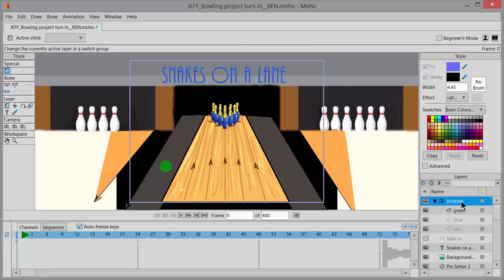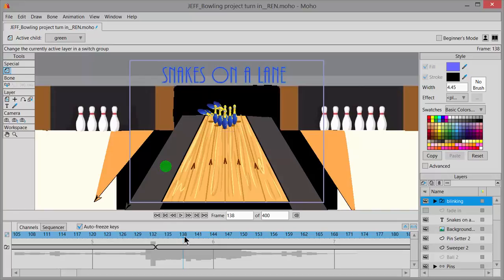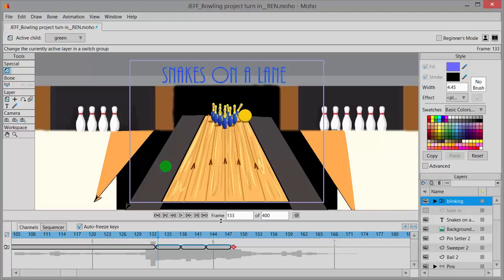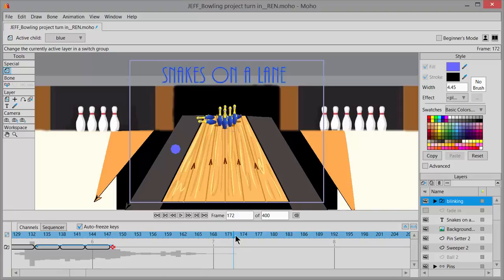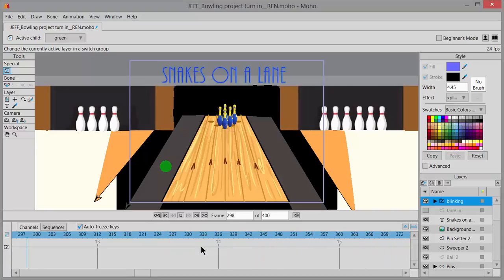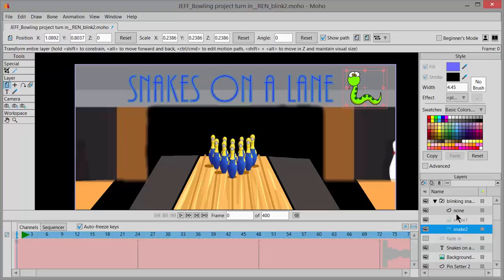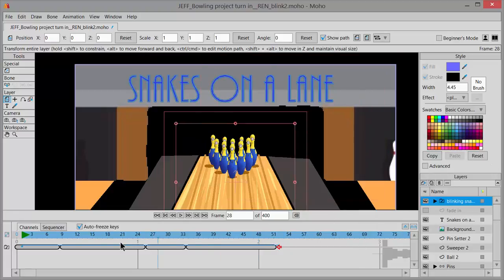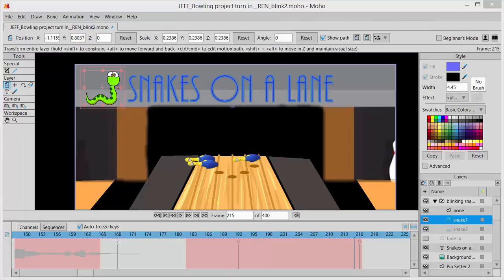DMA 111 Blinking Objects - Supplemental Tutorial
For DMA 111 and 211 classes. This tutorial demonstrates two variations on creating blinking objects, using either vector drawings or images.